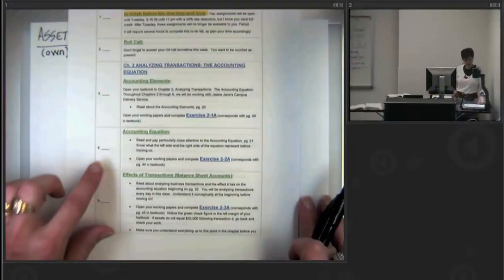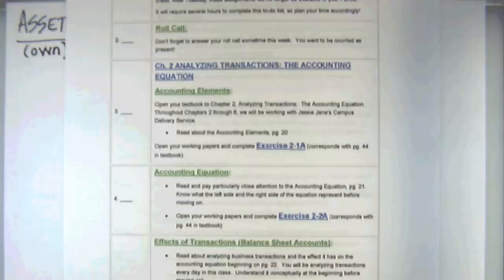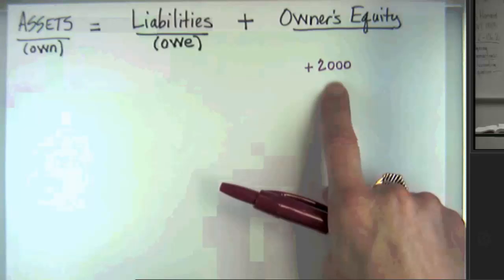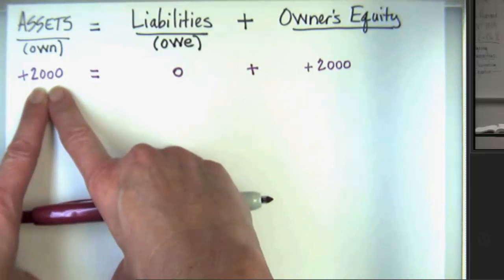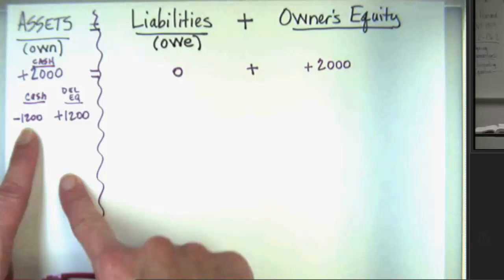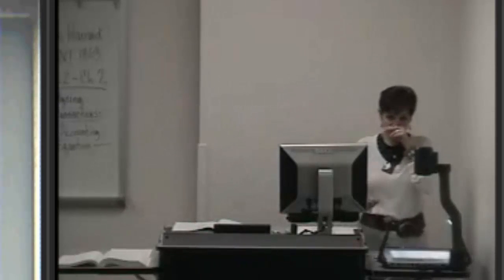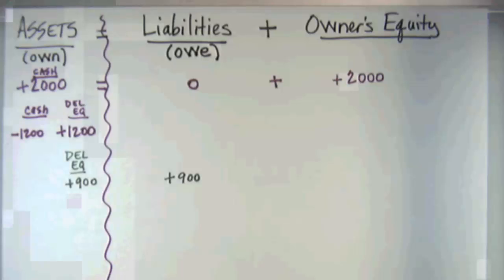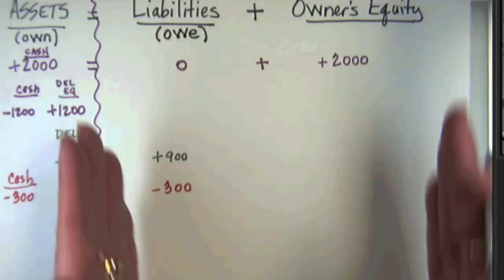Analyzing Transactions Using the Accounting Equation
This is a lecture for my class introducing the accounting concept of analyzing business transactions and the effect on the accounting equation. This is not a professional video.